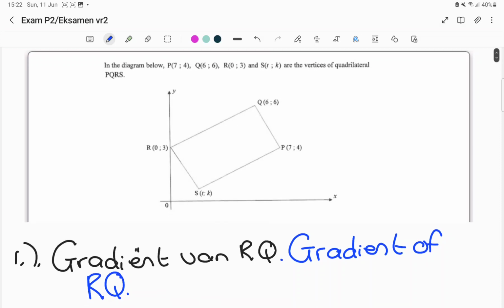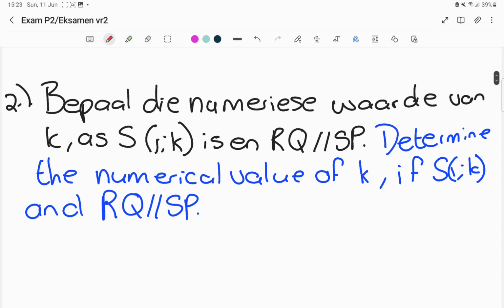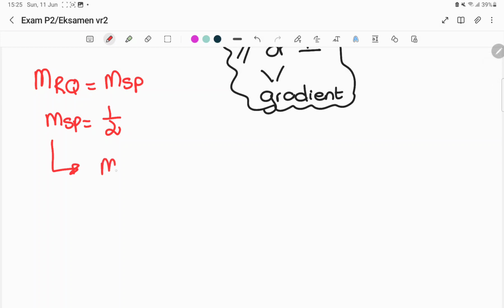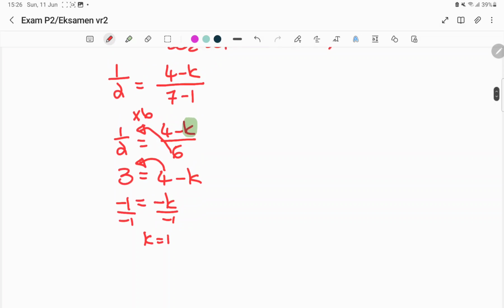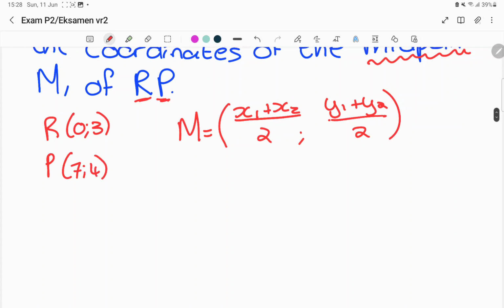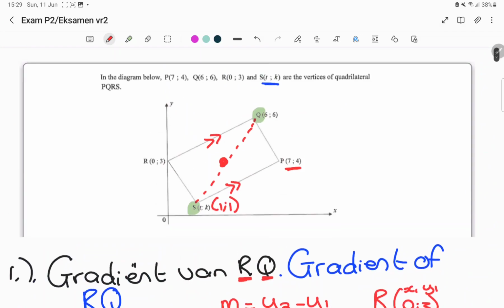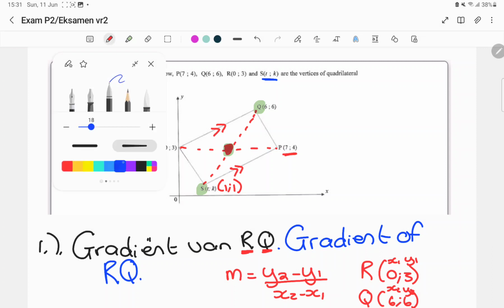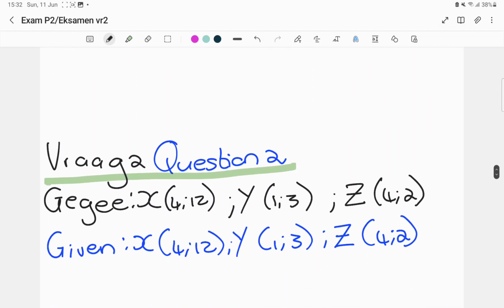Exam pack: Paper 2 part 1